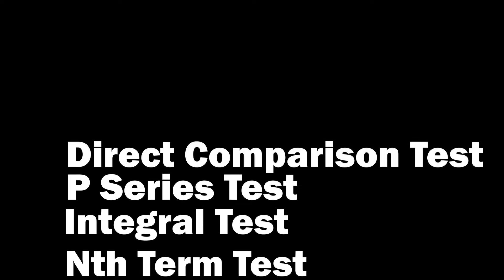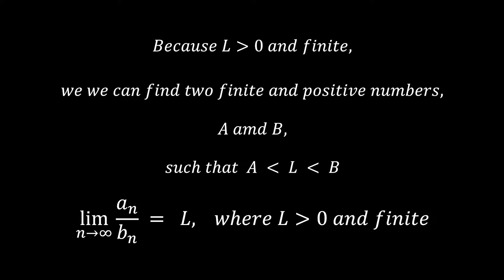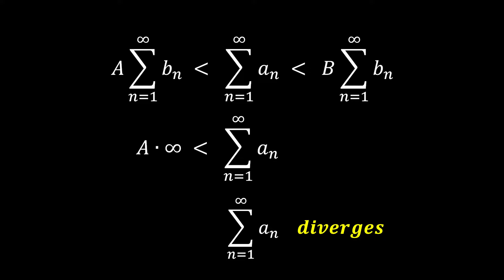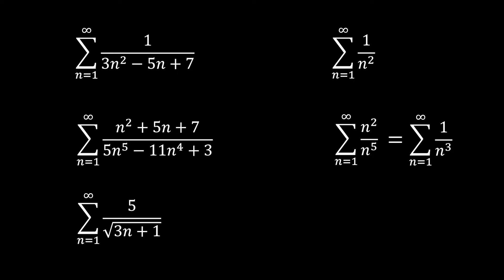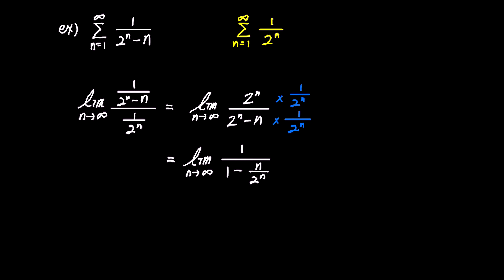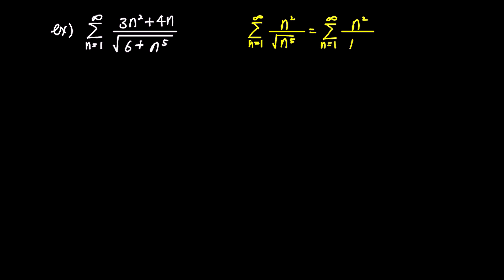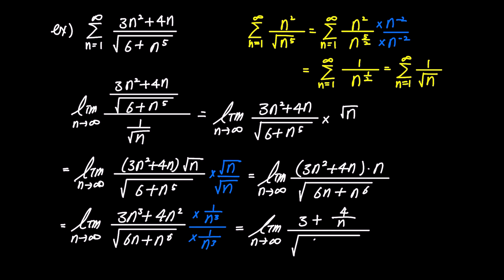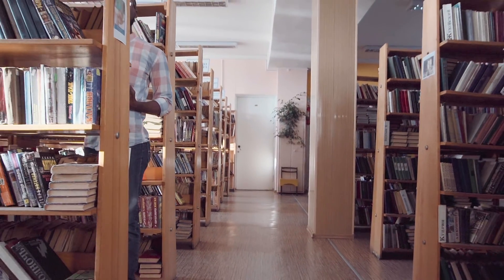Limit Comparison Test for Convergence and Divergence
In this video, we delve into the Limit Comparison Test, another powerful tool in the arsenal of infinite series tests. Building upon our previous discussions on series tests such as Telescoping Series, Nth Term Series, Integral Test, P-Series Test, and Direct Comparison Test, we explore what the Limit Comparison Test is and how it can be effectively utilized.

The Limit Comparison Test is a method used to determine the convergence or divergence of an infinite series by comparing it with a known series. In this comprehensive tutorial, we provide detailed explanations of the concept behind the Limit Comparison Test and offer practical guidelines on how to apply it effectively.

Through clear examples and step-by-step explanations, viewers will gain a solid understanding of how to use the Limit Comparison Test in various scenarios. Whether you're a student grappling with the complexities of infinite series or a mathematics enthusiast looking to deepen your knowledge, this video is designed to help you master the Limit Comparison Test and enhance your understanding of infinite series tests.